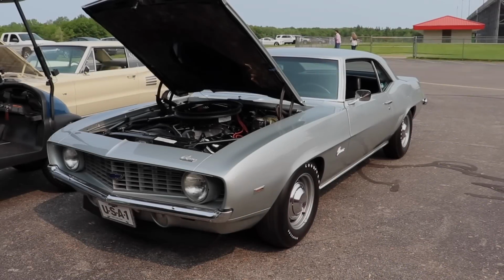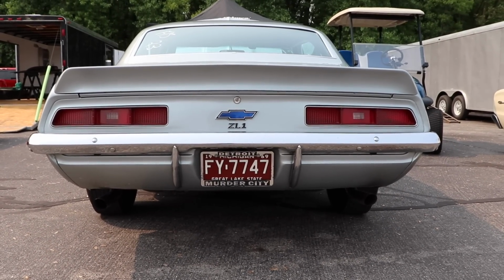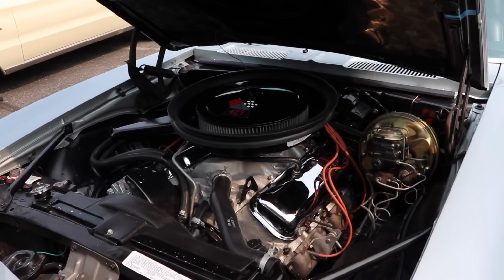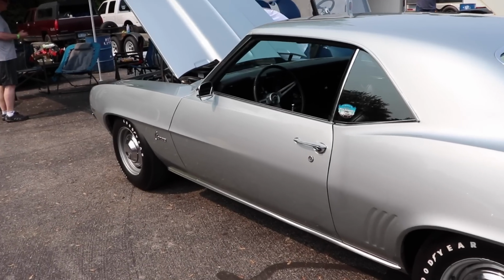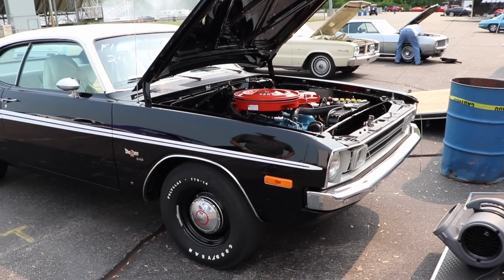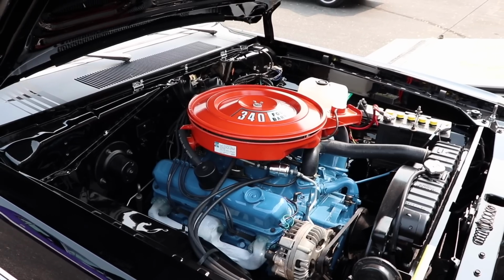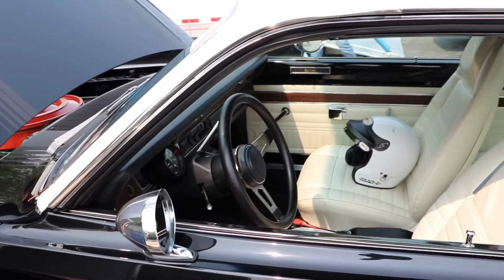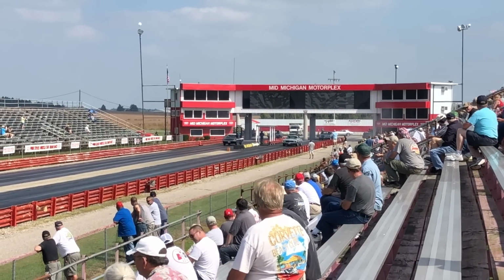1972 Dodge Demon 340 vs 1969 Camaro ZL1 - PURE STOCK DRAG RACE (single heads up)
Now THIS is a great match-up! These cars weren’t paired together. Both of their opponents had mechanical issues so they decided to race each other one time. The first, the Camaro of all Camaros. 1969 Chevrolet Camaro ZL-1. These things are unbelievably rare. They only made 69 of them! Obviously several have been destroyed, so to even see one any more is crazy! They come up for auction on a rare occasion, and a few years back one went for over $800,000! The ZL-1 is just a straight up nasty drag racer. We're talking over 500 horsepower and over 500 ft-lbs of torque. But don't sleep on its opponent. We've got a 1972 Dodge Demon 340. These cars were light and that 340 was definitely underrated by Dodge. The compression was starting to drop a lot in 1972, but this one still brings a pretty good punch. Who do you think will win? Both of these cars are featured in the Pure Stock Muscle Car Drag Race series.

Remember, both cars participate in the Pure Stock Muscle Car Drag Race series, so please check out their
Also make sure you check them out on Facebook!

The rules for PSMCDR are listed below:

Any convertible running faster than 13.50 will be disqualified and will not have a qualifying time recorded.
All Engines – 1.5 extra points allowed over advertised.

Additional tags: factory stock, factory stock drag race, factory stock racing, pure stock drag race, super car drag race, super car racing, super car, super stock, super stock racing, nhra, nhra stock, nhra super stock, pure stock muscle car drag race, muscle car drag race, modern muscle drag race, stock drag race, top fuel, pro stock, funny car, top dragster, classic car, classic car drag race, fast drag, factory appearing stock tire, muscle car, muscle car drag race, drag race, barn find